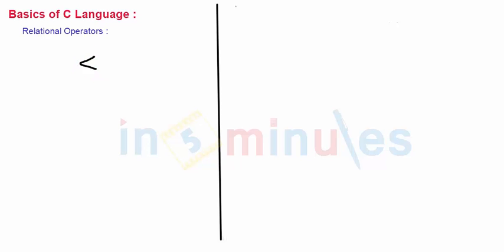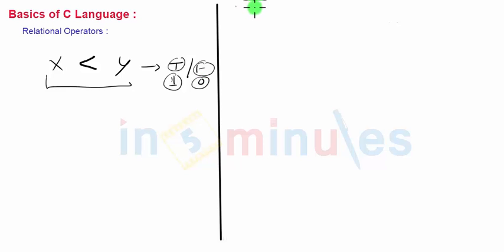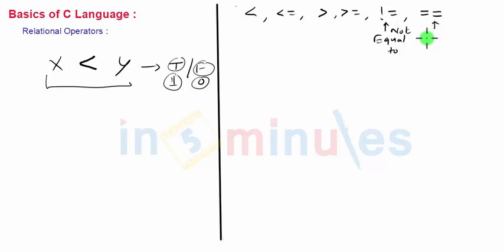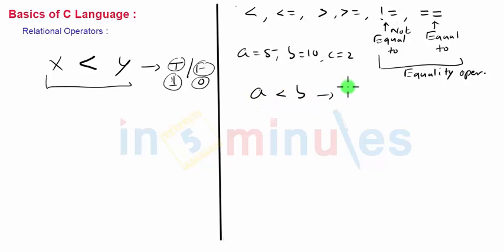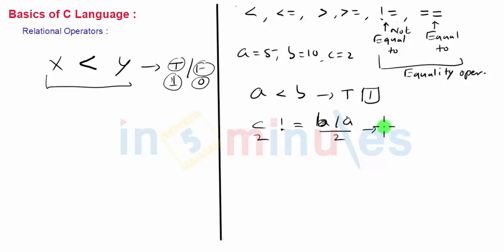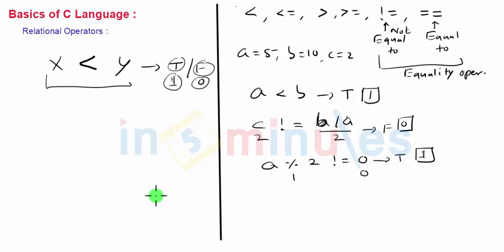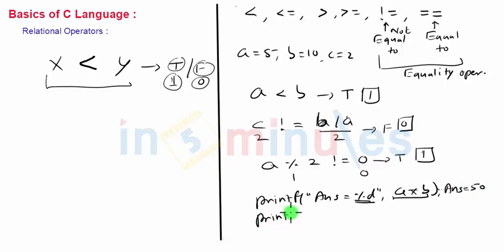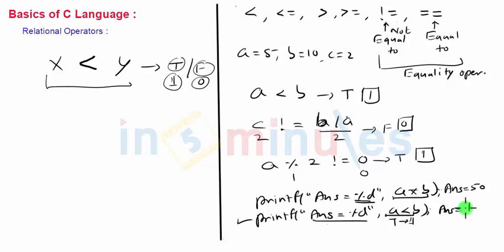Module2_Basics of C language_Vid11_Relational Operators (Conditional Operators)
This video explains about the basics of C language_Relational Operators